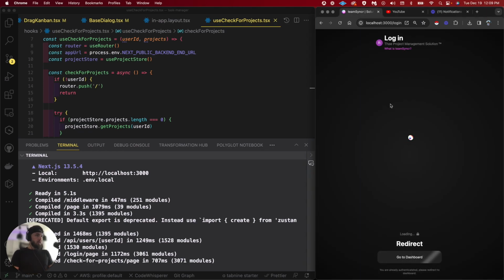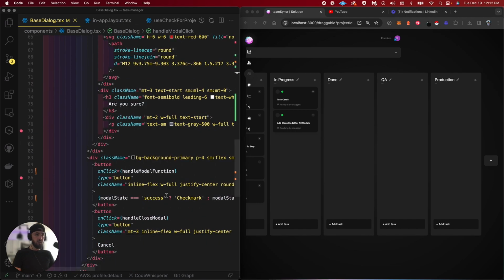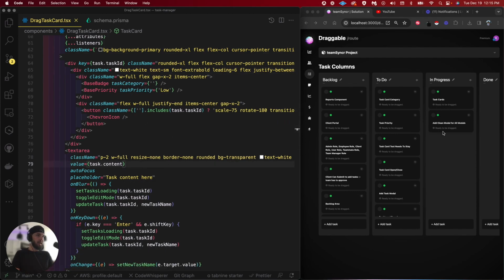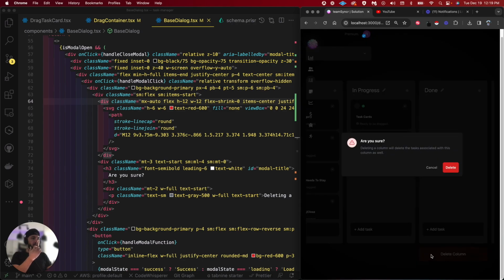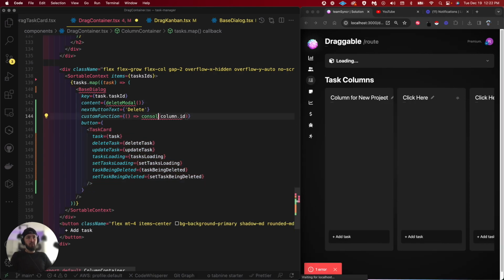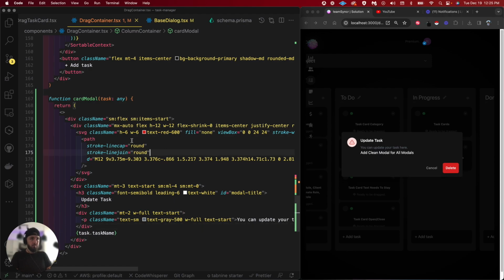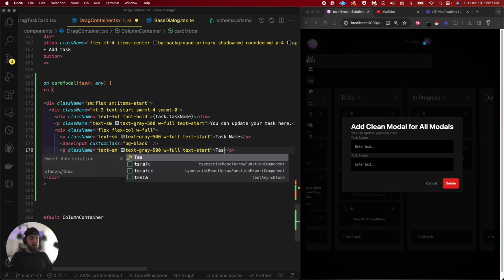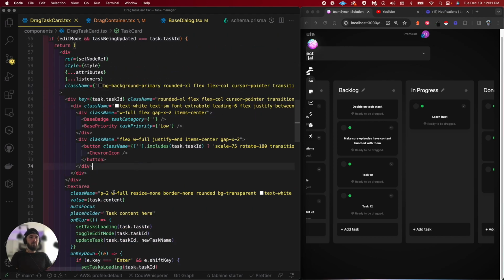Code Chronicles: Episode 71, URL Params